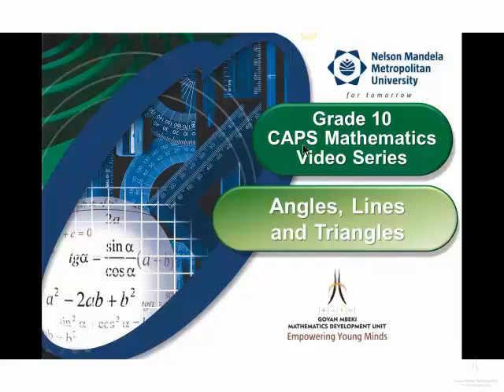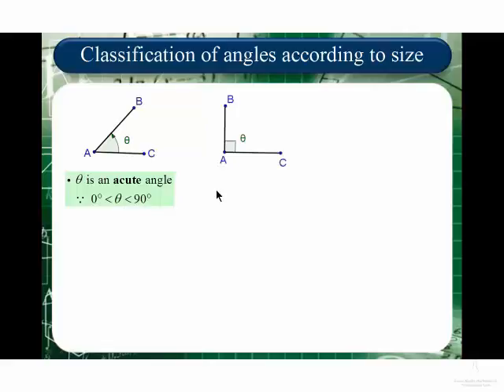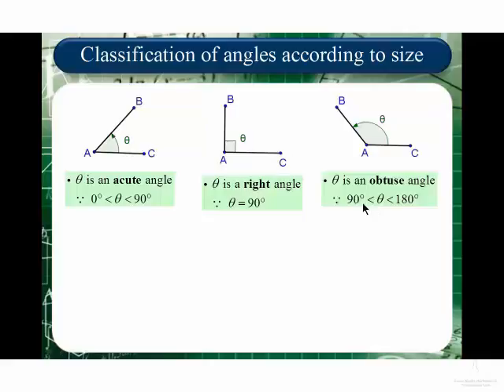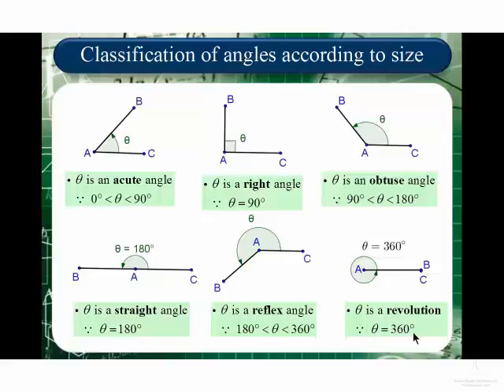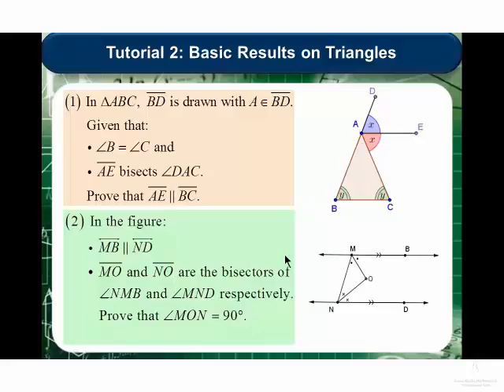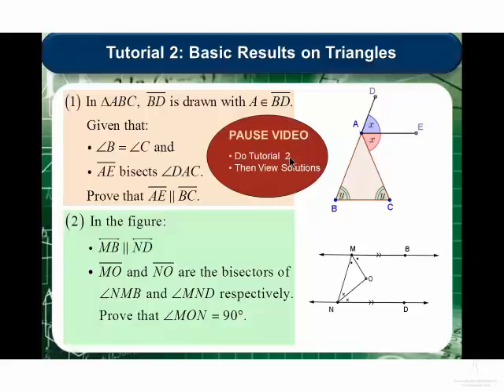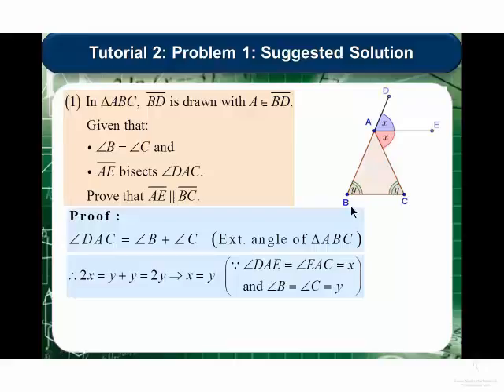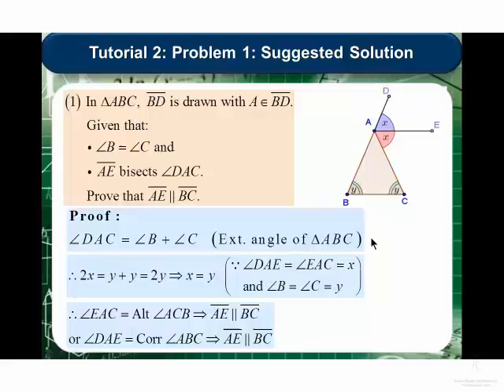TouchTutor Content Video Lesson Sample - Grade 10 - Angles